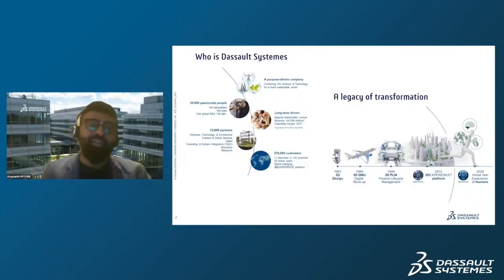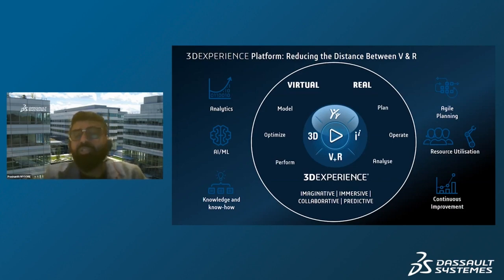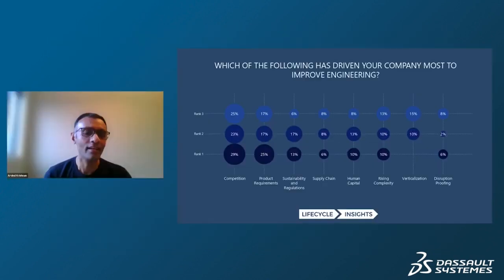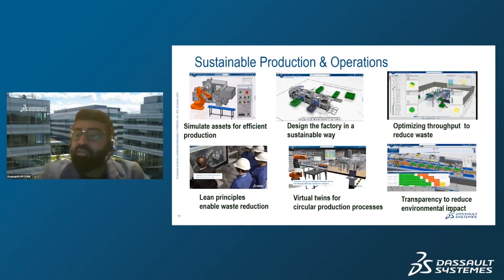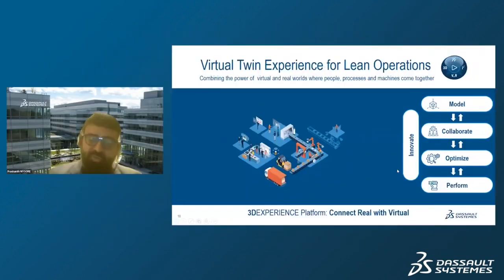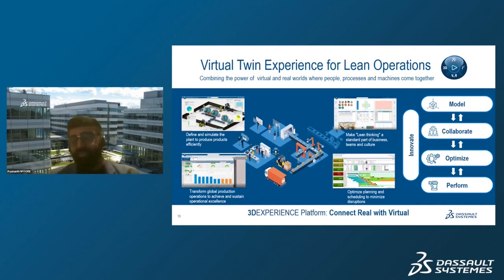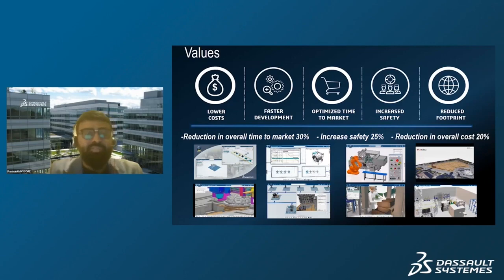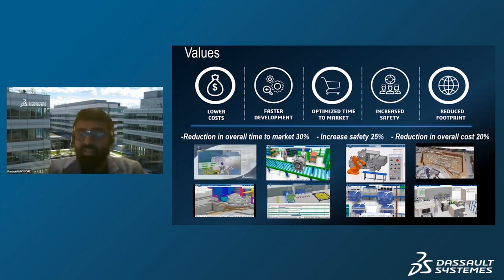Dassault Systèmes Roundtable - Manufacturing Virtual Twins: The Keys to Success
Kinetic Vision was proud to participate in the latest roundtable hosted by  Dassault Systèmes.

What you can expect from this roundtable:

A thorough discussion on the benefits of Virtual Twin for manufacturing
Exclusive insights and informed views from expert speakers
Discussions on how to implement Virtual Twin for manufacturing with the 3DEXPERIENCE Cloud platform
Best practices, real-life examples and so much more